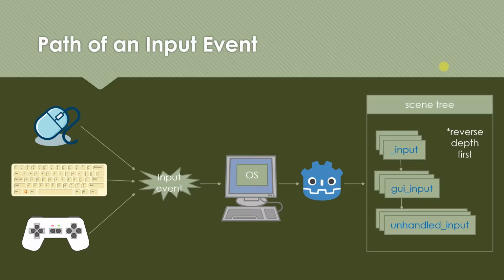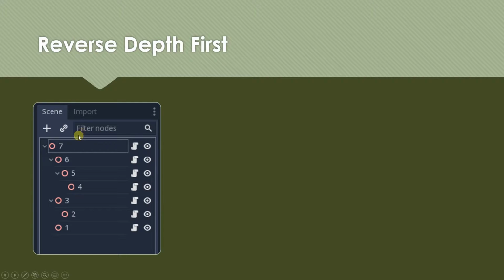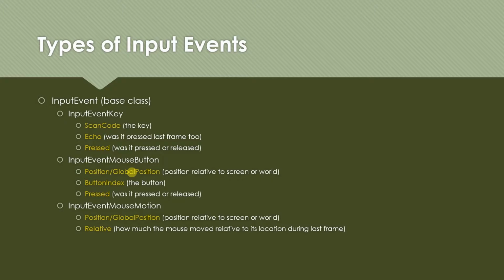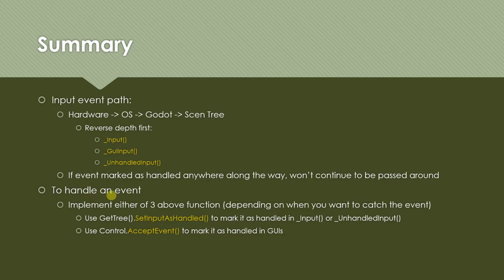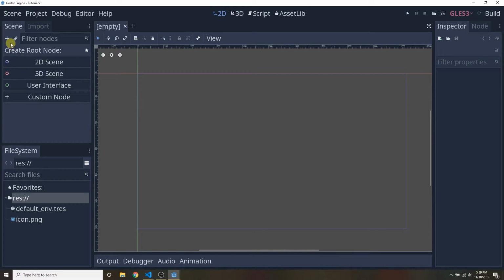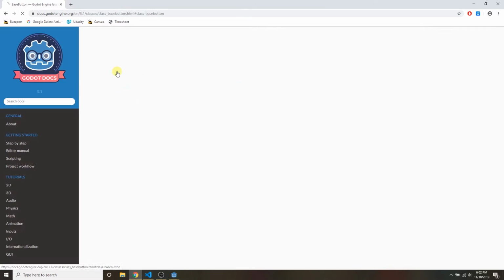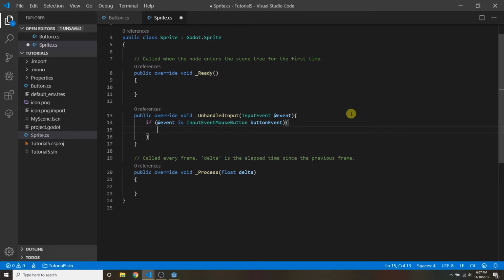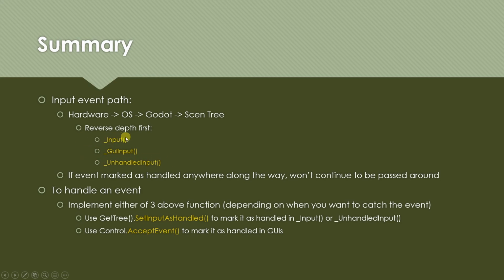C# Godot Tutorial 5 - Handling Input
We learn how to handle user input (such as mouse/keyboard interactions).